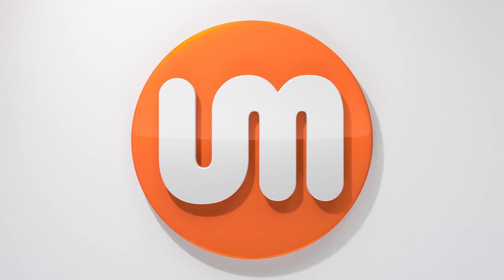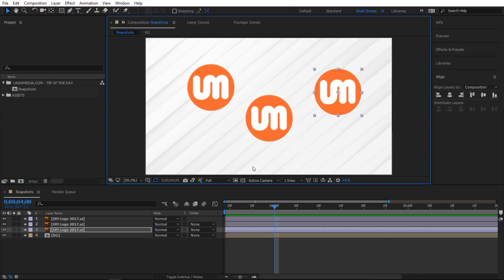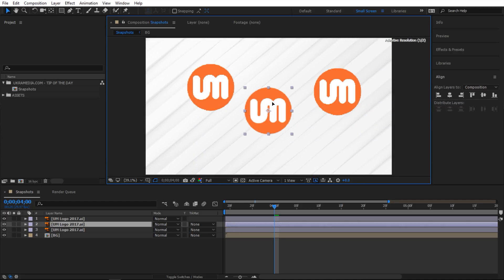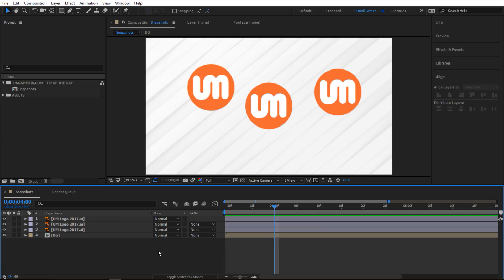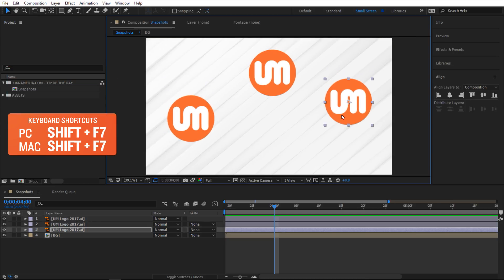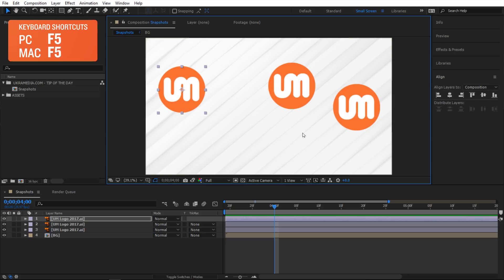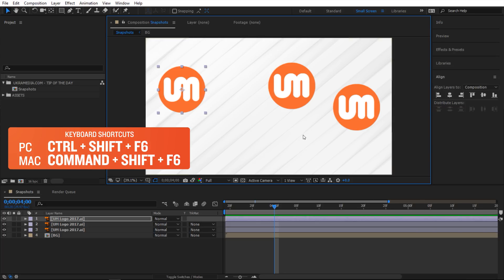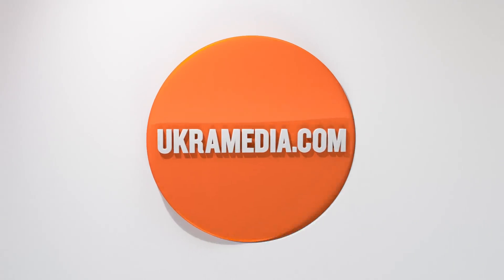Tip 003 - Snapshot in After Effects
Tip Of The Day 003 - Snapshot